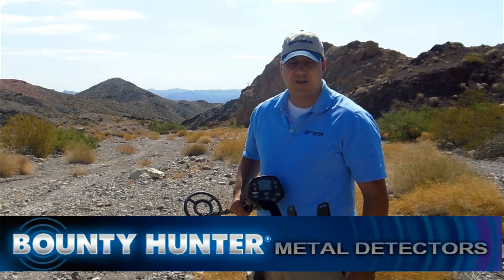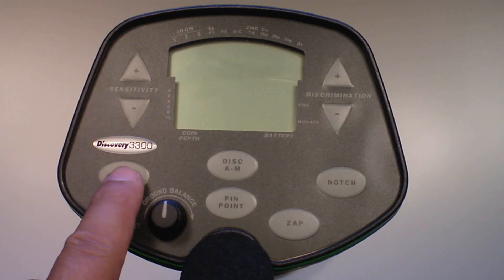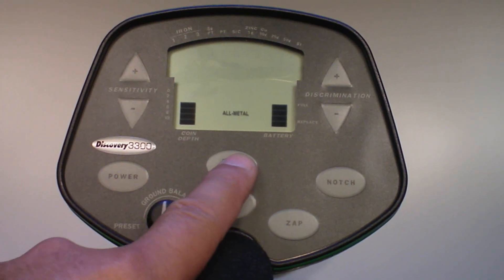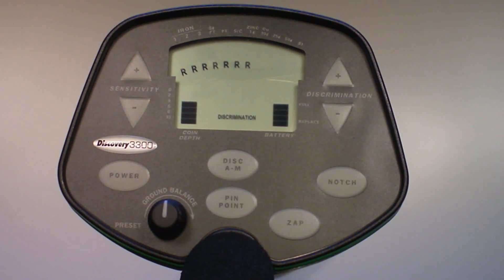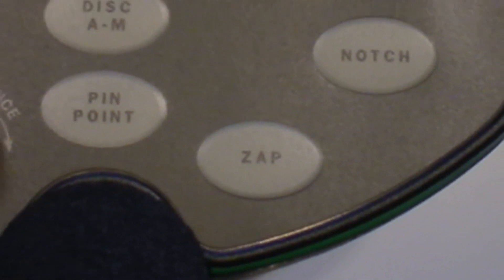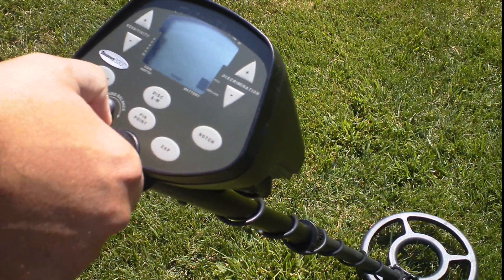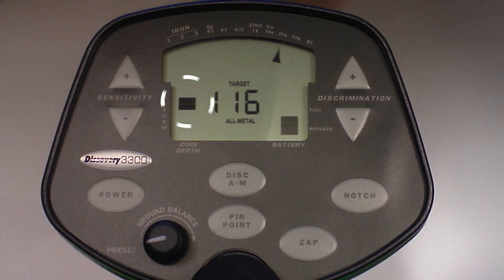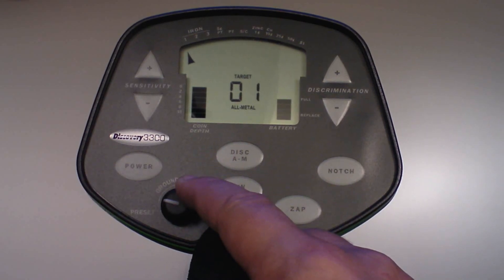Bounty Hunter Discovery 3300 Introduction and How To Video Manual